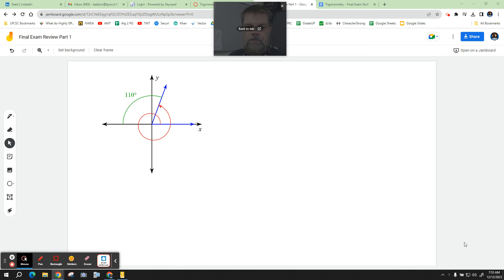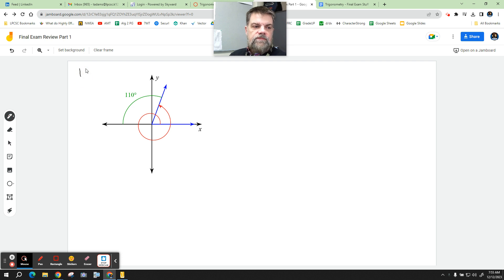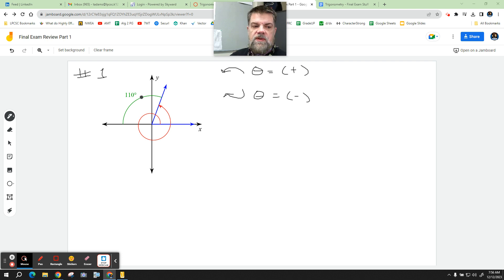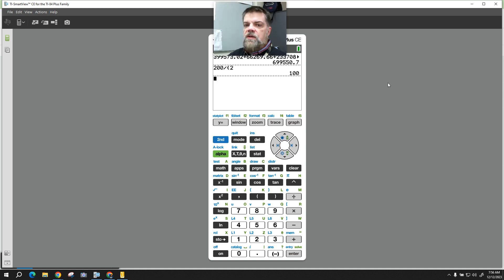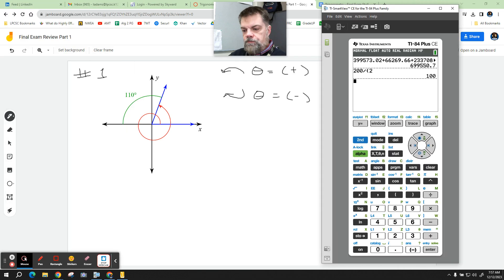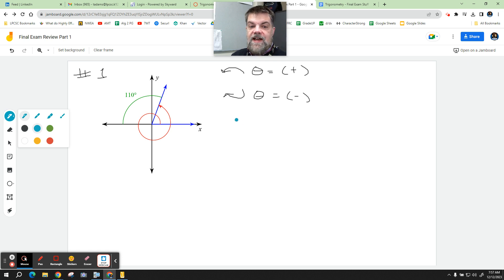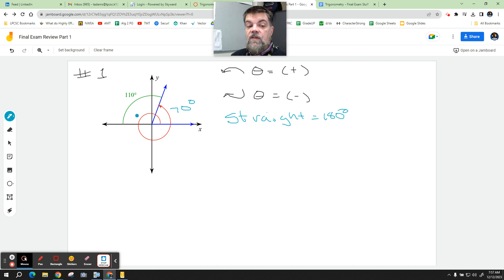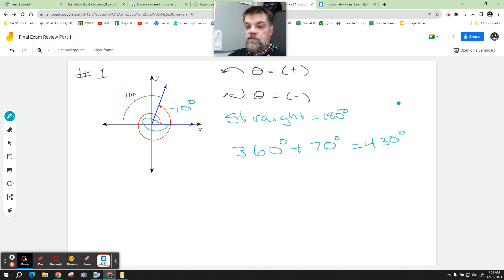Trigonometry Final Exam Review Problem 1